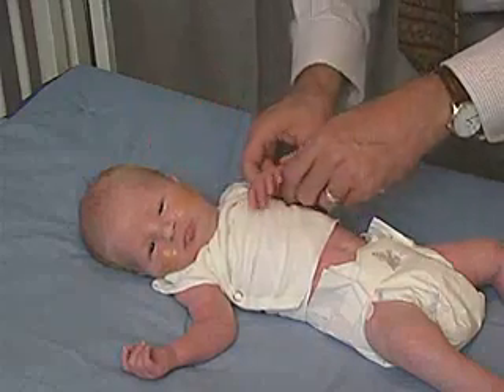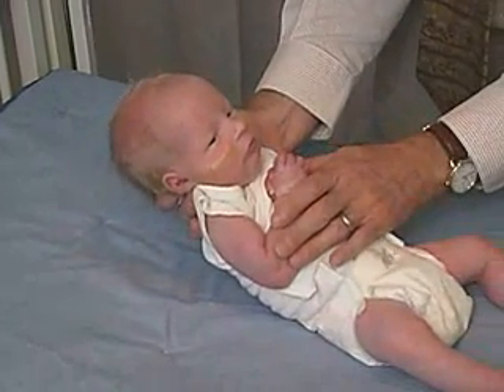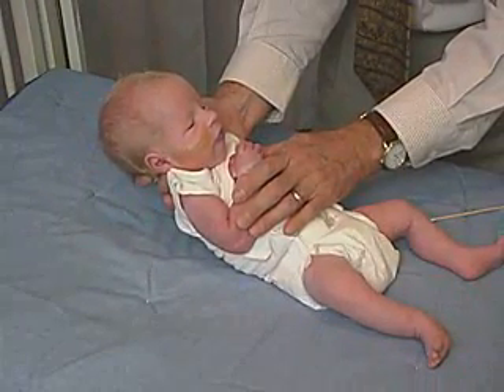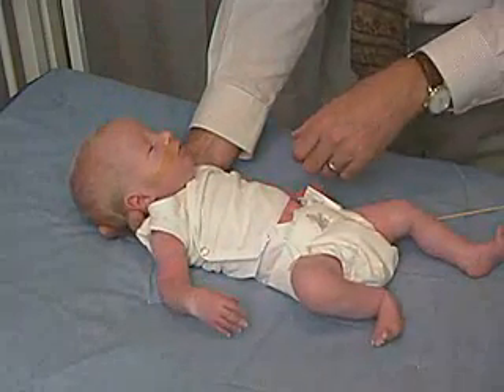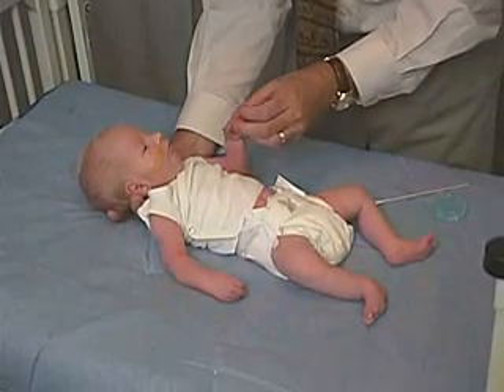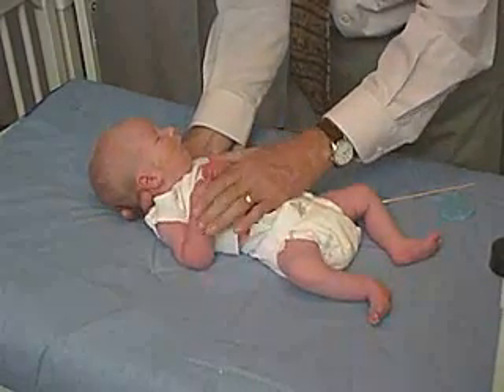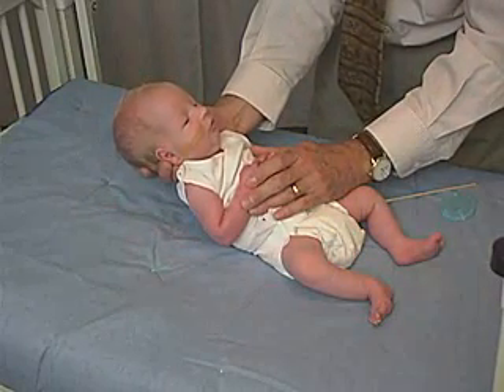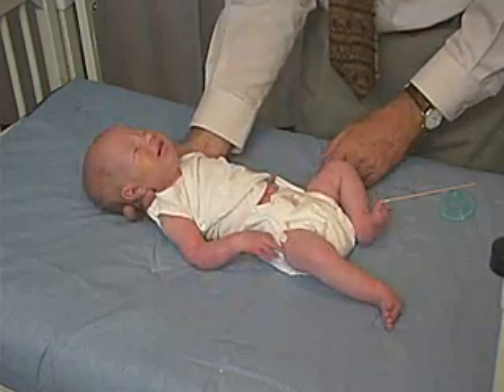23Primitive Reflexes Moro